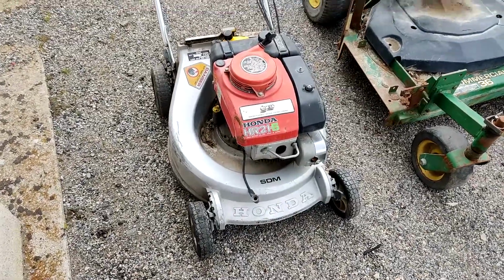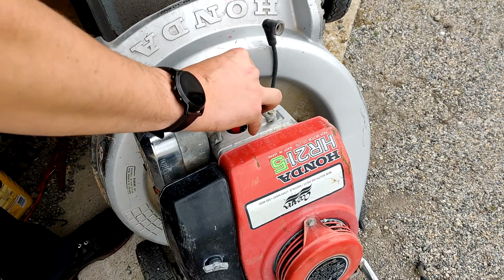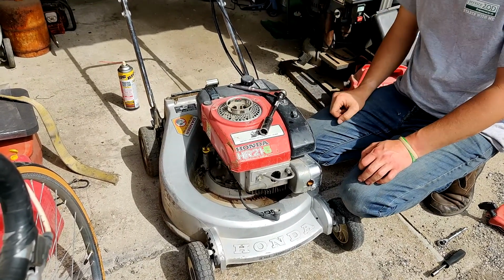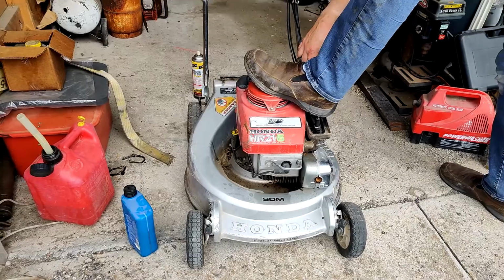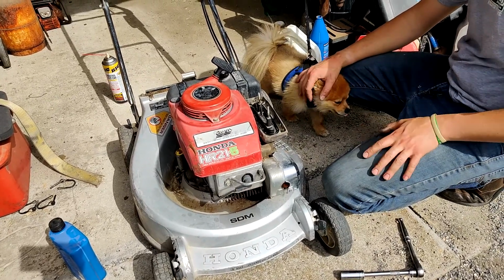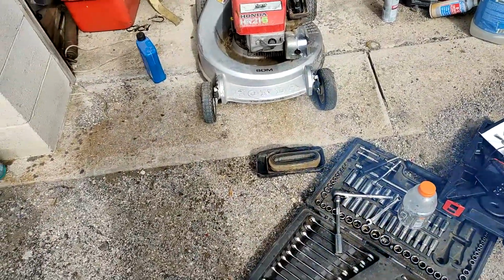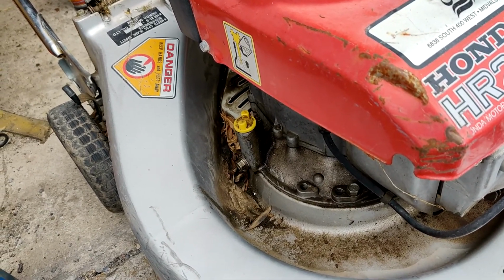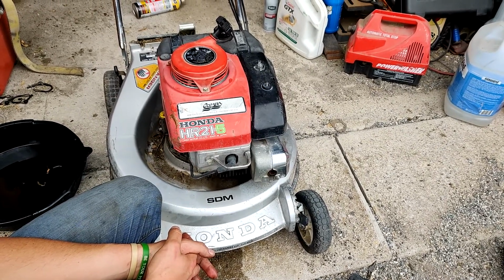Seized Honda Lawn Mower - Will It Run Again?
Honda HR 215 lawn mower with a seized engine. Can we get it running again?